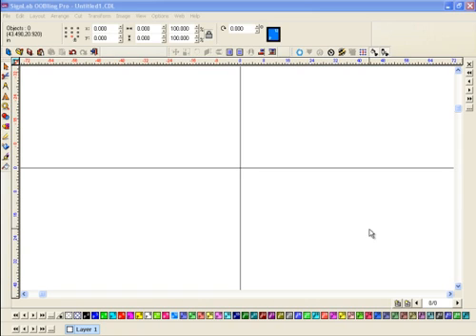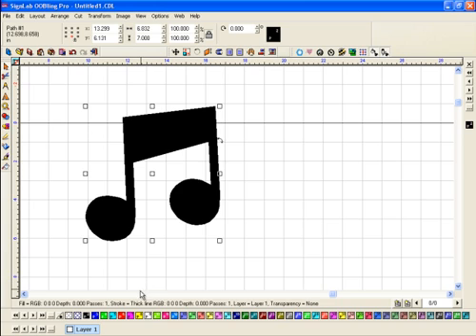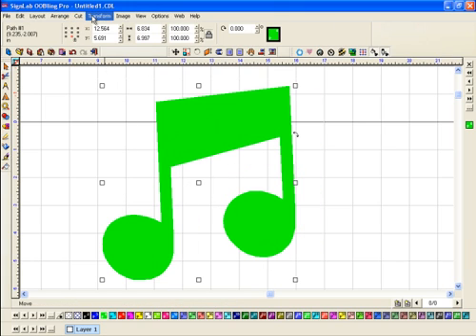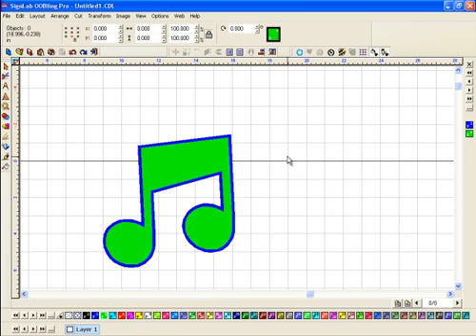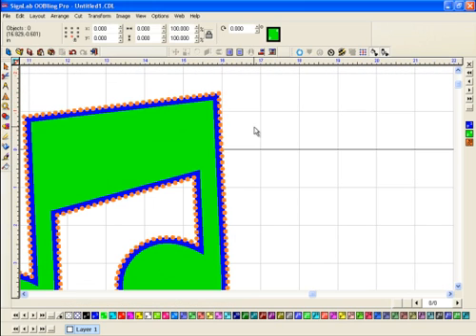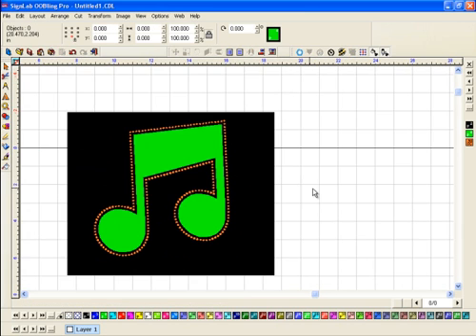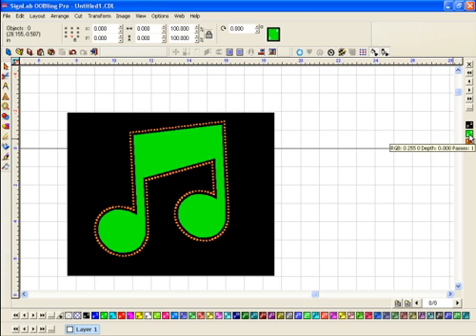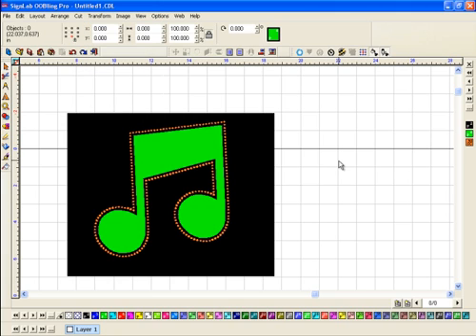OOBling Pro - Vinyl with Rhinestone Outline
In this video, I'll show you how to use OOBling to take a object that you will cut in vinyl and outline it in rhinestones.